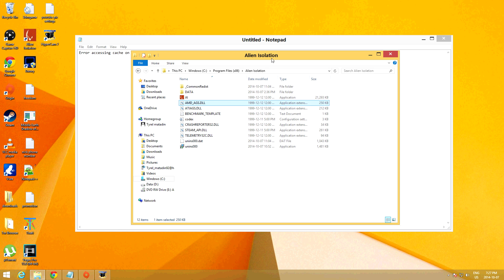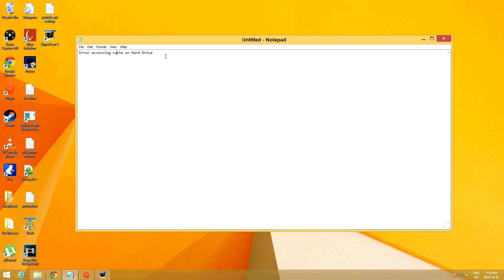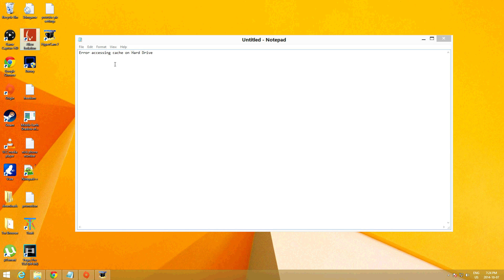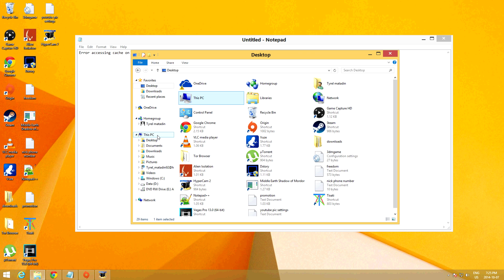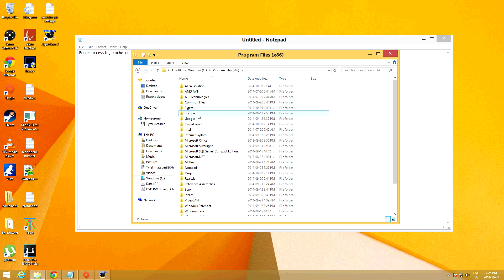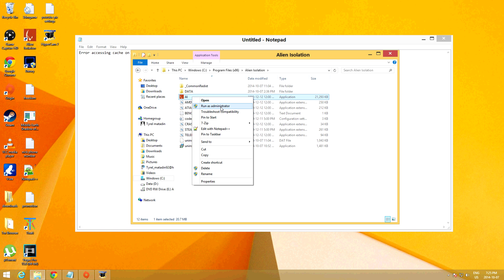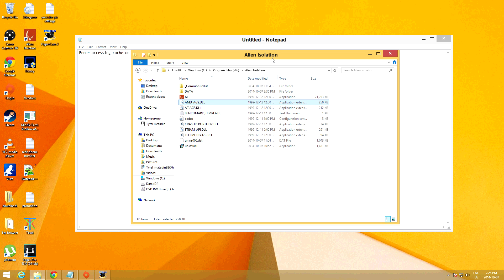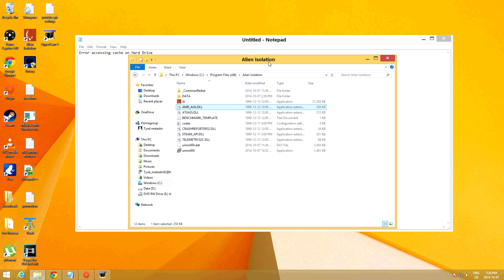[FIX]Alien Isolation 'Error accessing cache on Hard Drive 'Issue Resolved!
how to fix Error accessing cache on Hard Drive Alien isolation crash